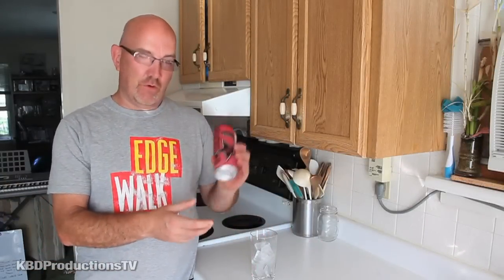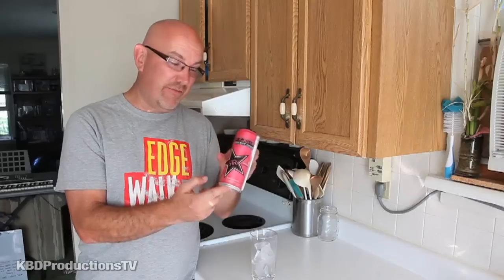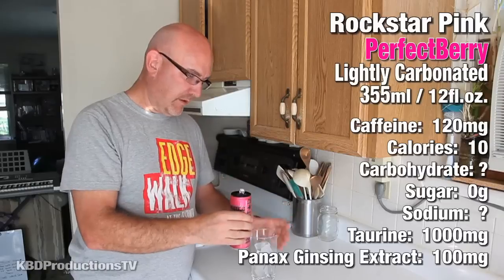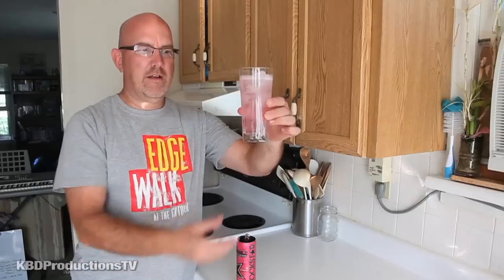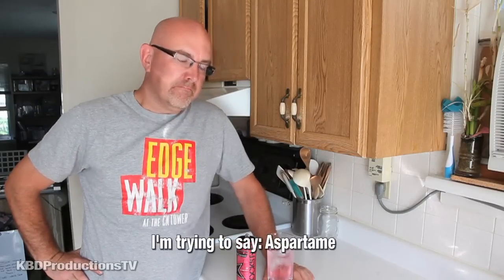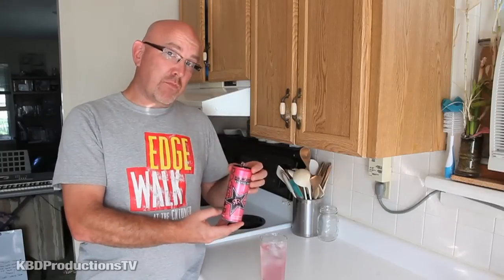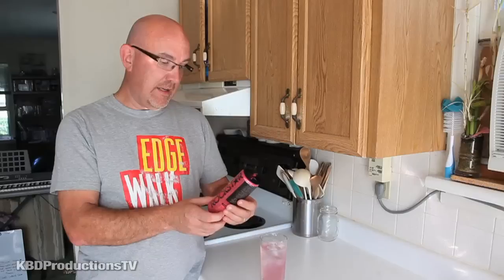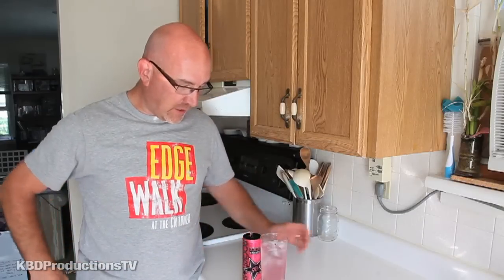Rockstar Pink PerfectBerry Taste Test and Review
This is the taste test for Rockstar Pink PerfectBerry.

Zero Sugar, Zero Carbs! Lightly carbonated & only 10 calories per can. Rockstar Pink is enhanced with 100% RDI of 5 critical B-vitamins, caffeine, and ginseng to provide an incredible energy boost for those who lead active and exhausting lifestyles-from athletes to rock stars. Enjoy this refreshing, perfectly carbonated energy drink super chilled.

Ken Domik
KBDProductionsTV

I purchased and own the rights to use the music in this video.

Bigger. Better. Faster. Stronger. ROCKSTAR is the world's most powerful energy drink. Enhanced with the potent herbal blend of Guarana, Ginkgo, Ginseng and Milk Thistle, ROCKSTAR is scientifically formulated to provide an incredible energy boost for those who lead active and exhausting lifestyles--from athletes to rock stars. Enjoy this fully refreshing lightly carbonated beverage super chilled.

Rockstar (branded ROCKST★R) is an energy drink created in 2001.[1] With 14% of the US market in 2008, Rockstar is a leading energy drink brand.[2] Rockstar is based in Las Vegas, Nevada. Rockstar Energy Drink is available in fourteen different flavors, and in over twenty countries.

Founded in 1998 by Russell Weiner, the son of conservative talkshow host Michael Savage,[3] Rockstar launched into the fastest-growing segment of the USA beverage market, energy drinks.[4] As well as featuring different ingredients, which it claimed were "scientifically formulated to speed the recovery time of those who lead active and exhausting lifestyles—from athletes to rock stars,"[5] Rockstar sought to differentiate itself from the market leader Red Bull by using a 16 oz can size (against Red Bull's 8 oz can) and marketing itself as "twice the size of Red Bull for the same price."
By 2007, Rockstar was one of the top three energy drink brands in North America, (having enjoyed 155% growth in sales in 2004, reaching $48 million[7]) and had sold over a billion cans.[8] It had 14% of the US energy drink market in 2008, and as of 2009 was available in over 20 countries, in addition to the United States. Rockstar switched distributors from Coca-Cola to PepsiCo in summer of 2009.